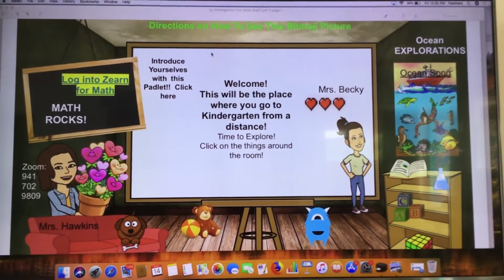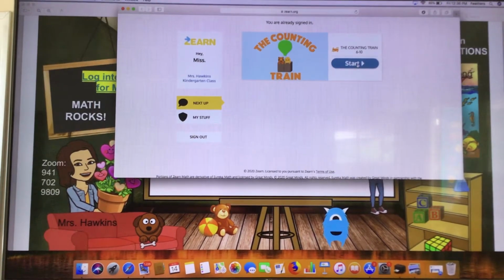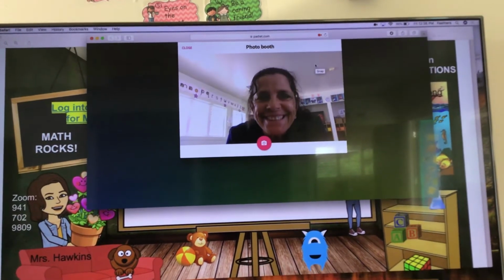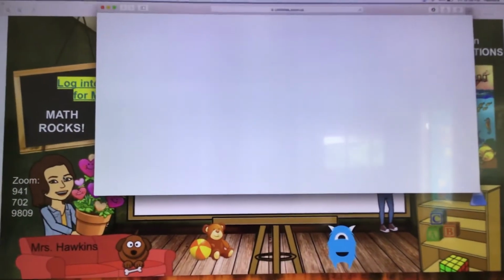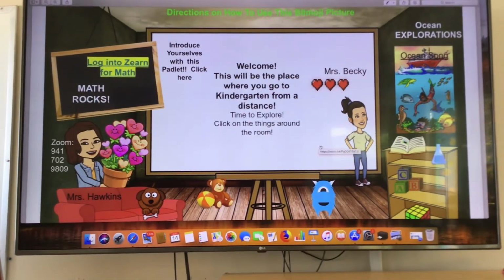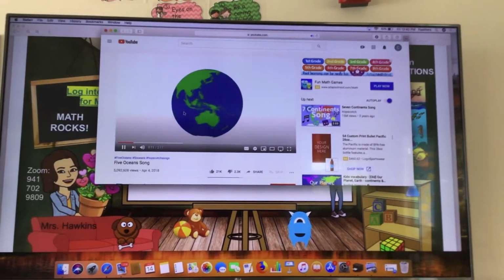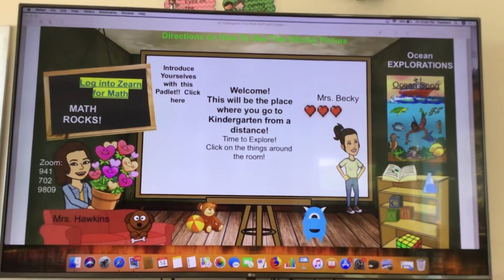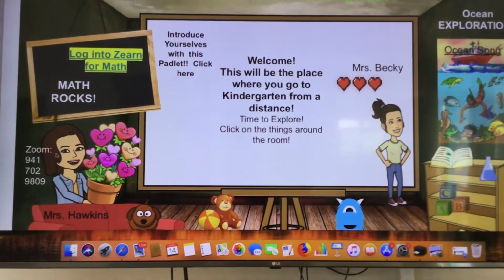August 14, 2020